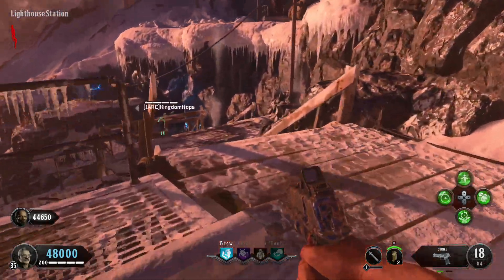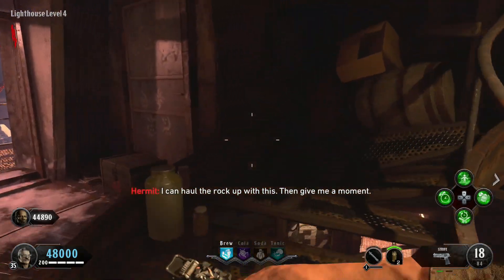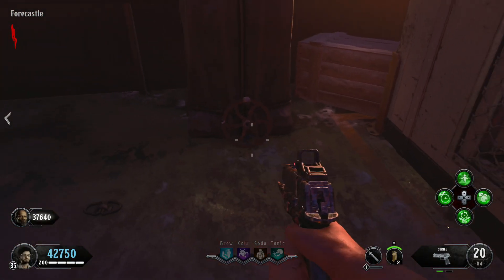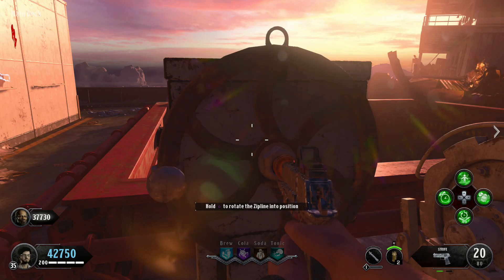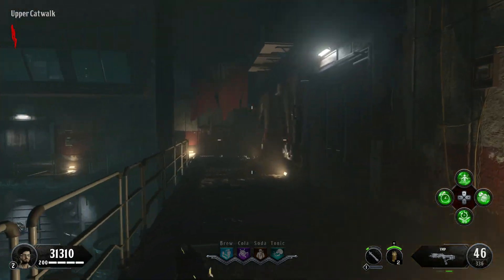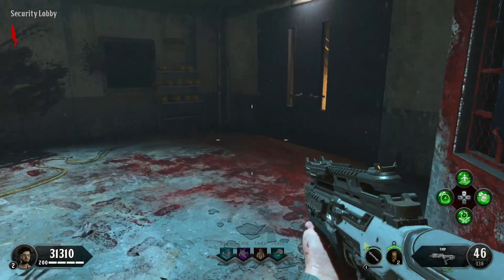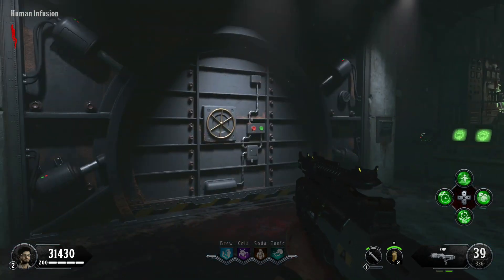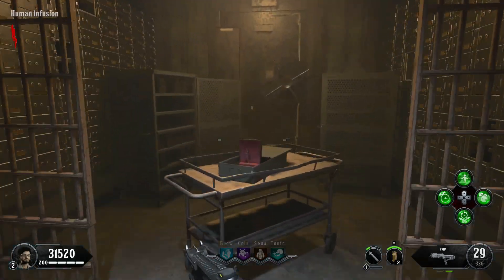Tag Der Toten - SAMANTHA'S MUSIC BOX TUTORIAL (This is INSANE) Black Ops 4 Zombies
This is one of the coolest equipment in zombies history!